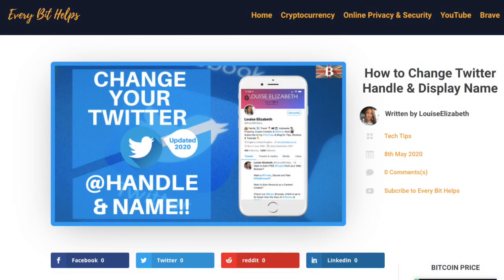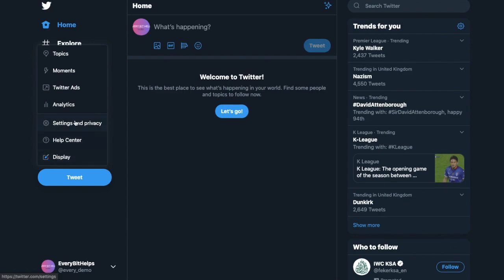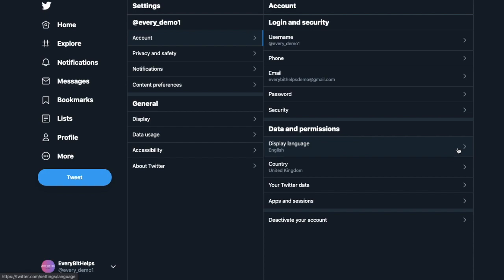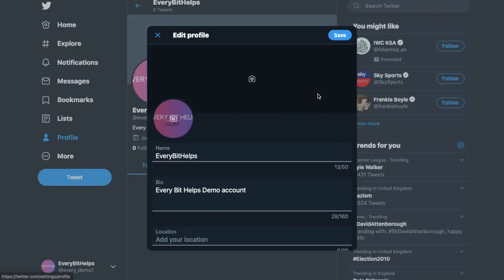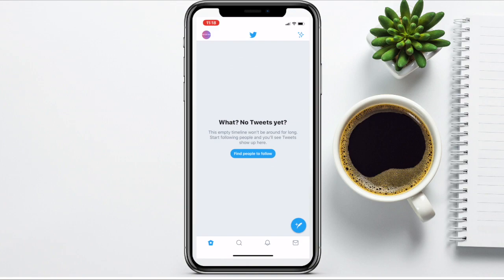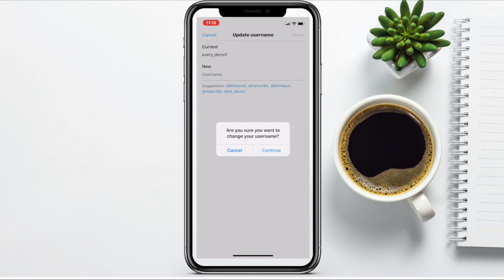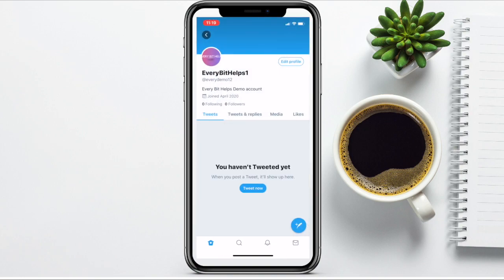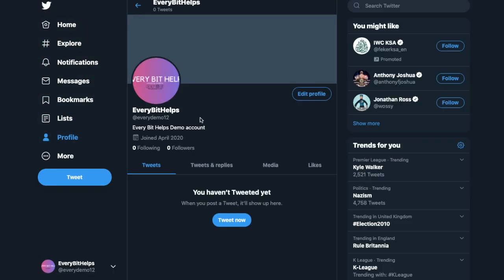How to Change Your Twitter Display Name & @ Handle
In this video tutorial, I explain how to change your Twitter display name and @ handle (Username). This can be done from your desktop or via the Twitter mobile app.